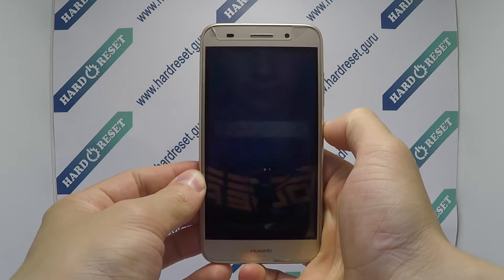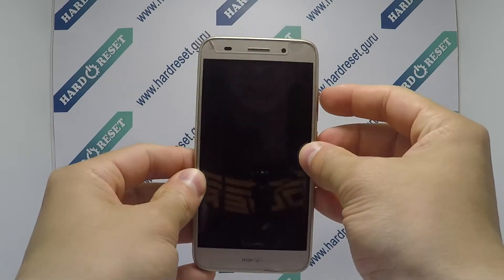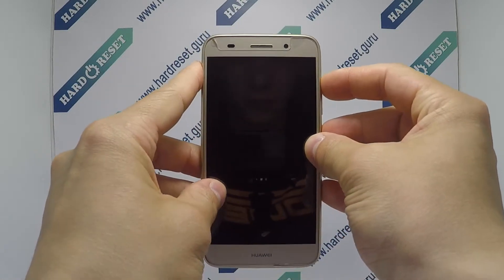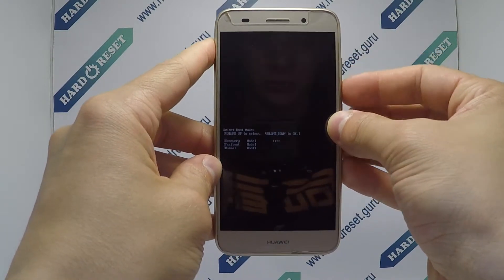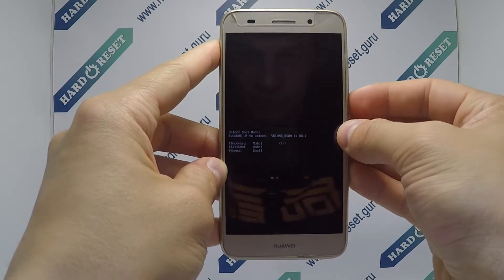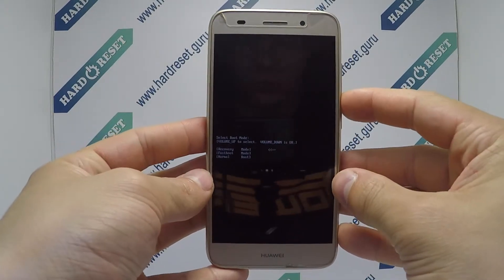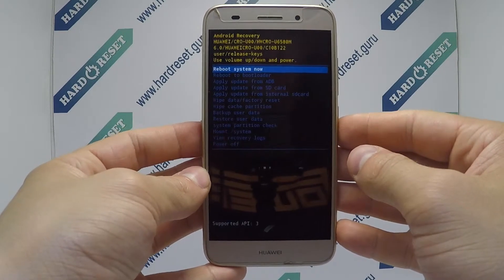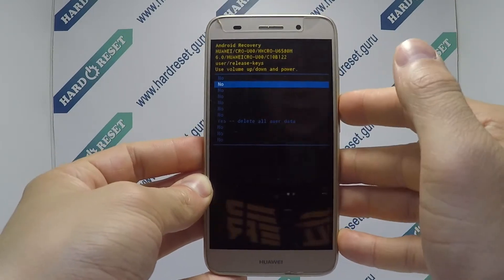How to Hard Reset on Huawei Y3 2017 CRO-U00?